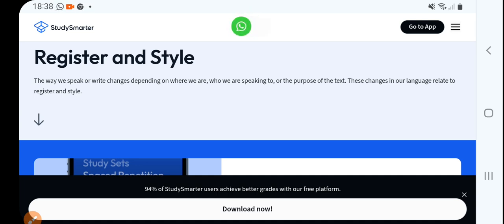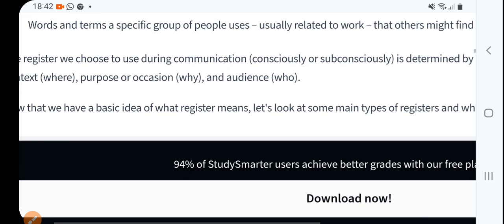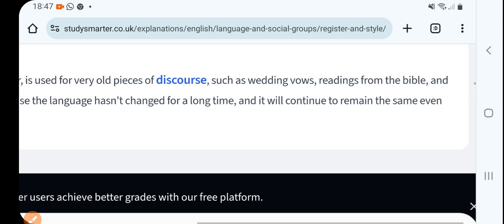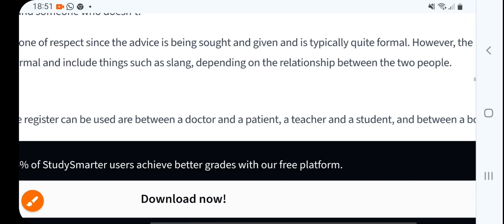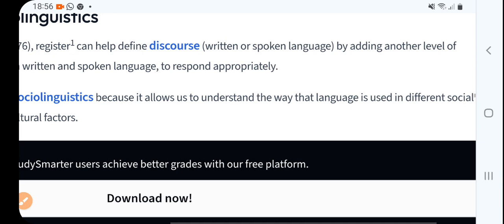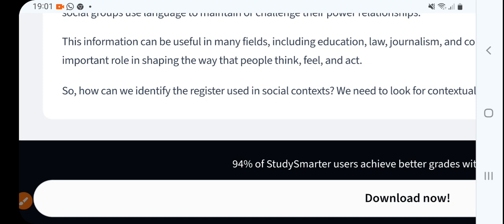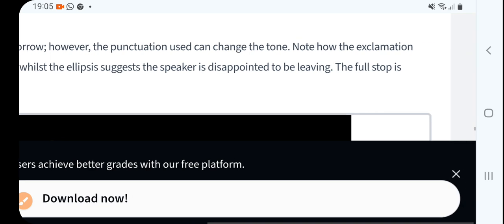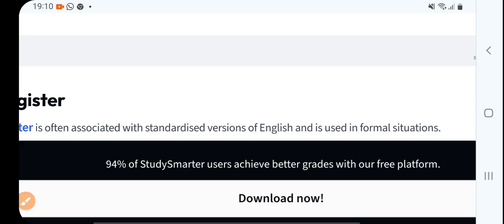Register in English Language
Different situation has a different conversation. A particular language is used in a particular situation is called Register.